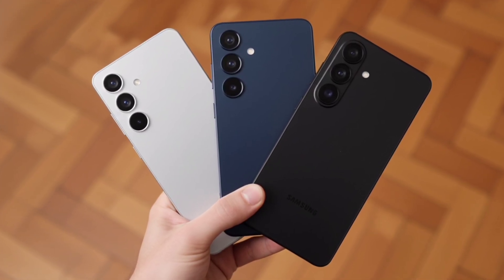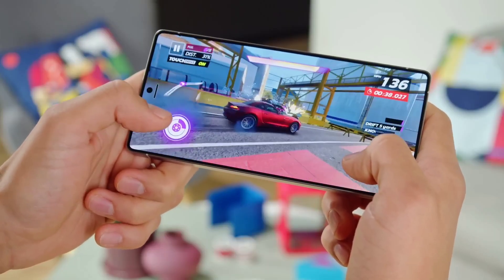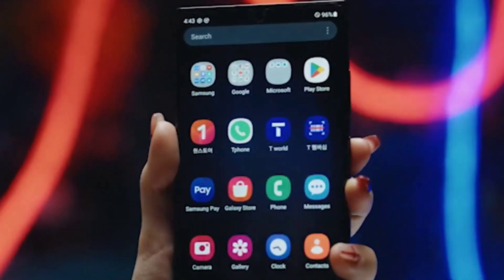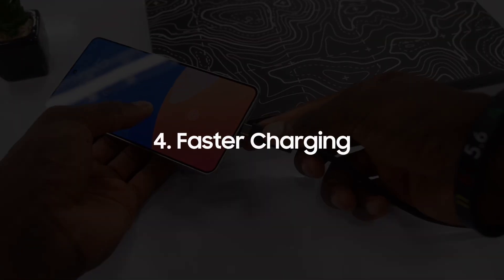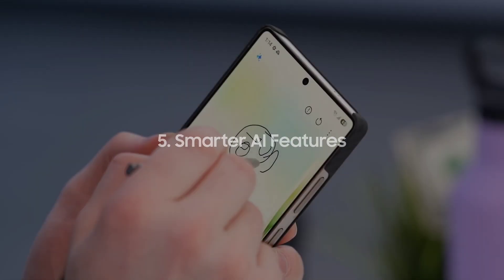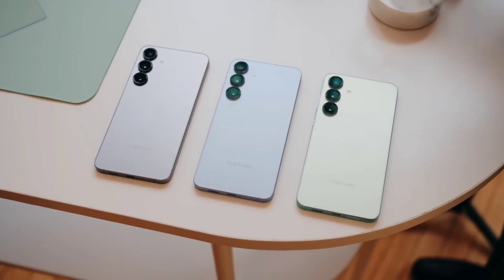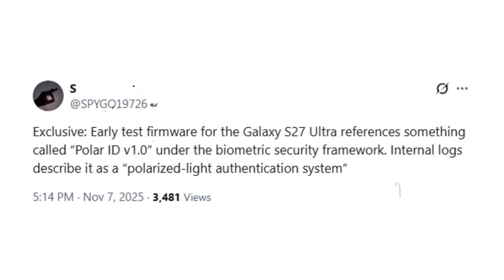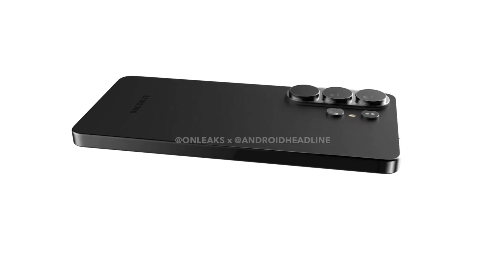Samsung Galaxy S26 Ultra - 60W Charging, New AI, Better Cameras & More!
The Samsung Galaxy S26 lineup is almost here — and it’s shaping up to be one of Samsung’s biggest upgrades in years. From a next-gen 2nm Exynos 2600 chip that beats Snapdragon 8 Gen 5, to brand-new AI features and faster 60W charging — this is the Galaxy S series we’ve been waiting for.

In this video, we break down all six major upgrades coming to the Galaxy S26 lineup:
⚙️ A super-efficient Exynos 2600 processor
🔒 An automatic privacy display that hides your screen from strangers
📸 Wider apertures for better low-light photography
⚡ 60W fast charging finally coming to Samsung
🧠 Smarter AI with proactive suggestions
📱 The return of the Galaxy S26 Plus model

And yes — we’ll even touch on early rumors about the Galaxy S27 Ultra’s new facial recognition system that could redefine mobile security.
Get ready — the Galaxy S26 might just be Samsung’s smartest flagship yet.

Timestamps:
0:00 Intro
0:29 1. Performance
0:57 2. Privacy Display
1:21 3. Better Low-light Photography
1:45 4. Fast Charging
2:07 5. Smart AI Features
2:34 6. Return of S26+
3:00 S27 Ultra Bonus